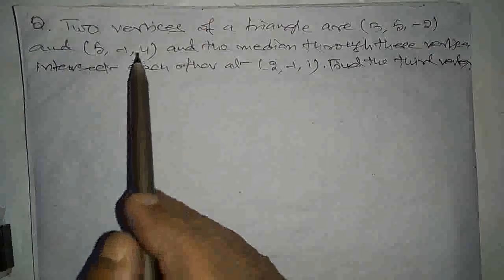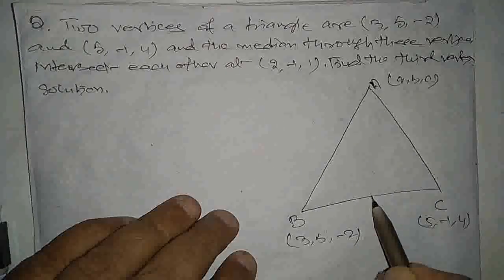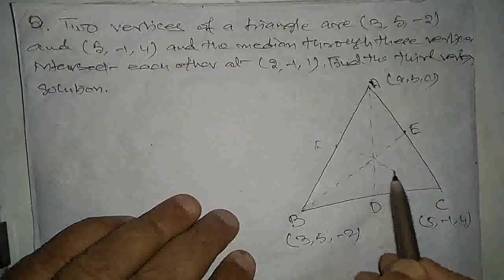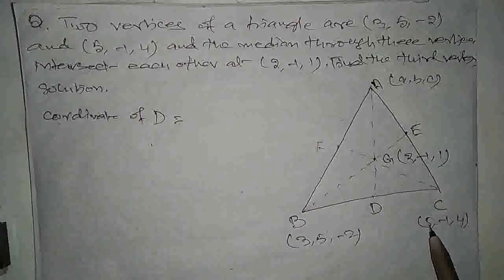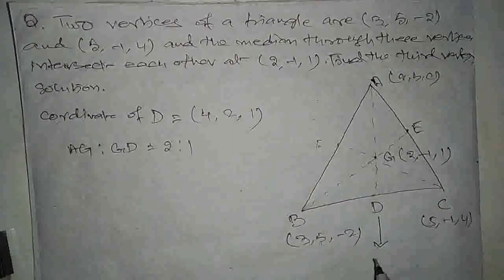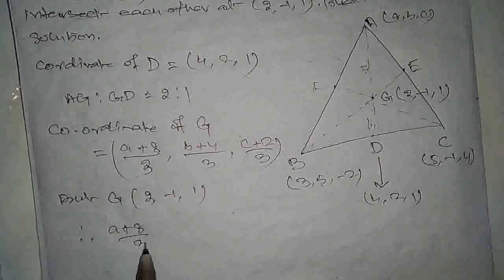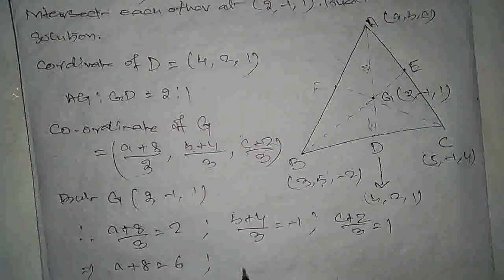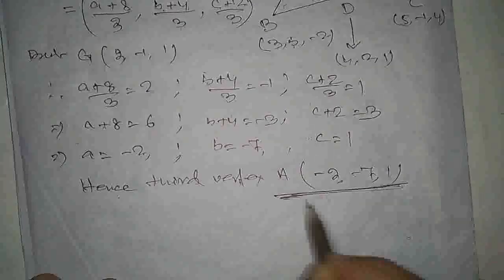Two vertices of a triangle are (3,5-2) and (5,-1,4) and the medians through these vertices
Two vertices of a triangle are (3,5-2) and (5,-1,4) and the medians through these vertices intersect each other at (2,-1,1).Find the third vertex.

While solving this problem, I tried my best to explain each step in details so that an average student can understand this solution easily.

 Mathematics requires regular practice. Each question should be copied just after finishing the video and the question should be solved by viewers. This will increase your interest in mathematics and will also make you happy. I have to solve many problems for my students who range from standard IX to undergraduate level. Some of my students are aspirants of IIT JEE, NDA, SSC, etc. They give me many questions to solve. I upload video of those questions which appear some tricky. I do not follow any particular books. It is not fixed on which chapter I will make a video. I have placed all the videos of a chapter in a playlist related to that chapter. This may be useful for my viewers as I expect.

During pandemic COVID 19, online tuition classes started. I provide both _ offline tuition classes and online tuition classes against a    nominal fee for a package or semester. Each student loves Mathematics but some of them get confused in solving question. I try my best to remove such confusion so that students can naturally take interest in Maths.

If you have any suggestion for the improvement of this channel, please contact.

Niranjan Shaw, founder of Ganitalaya tutorial
36, Chappar Mahal, Sadar Bazar
PO: Barrackpore
Dist: North 24 pargana (WB)
PIN : 700120